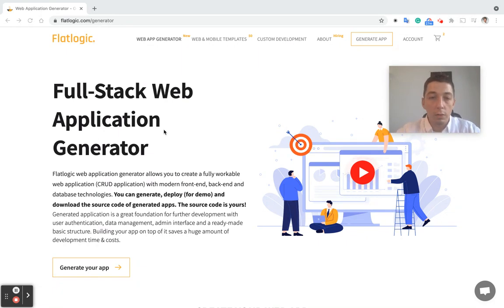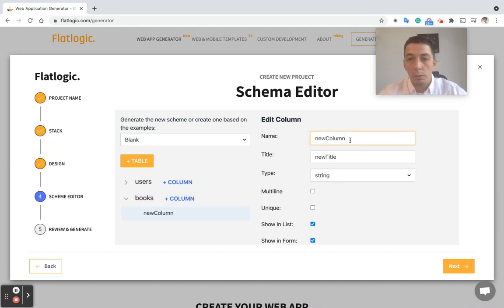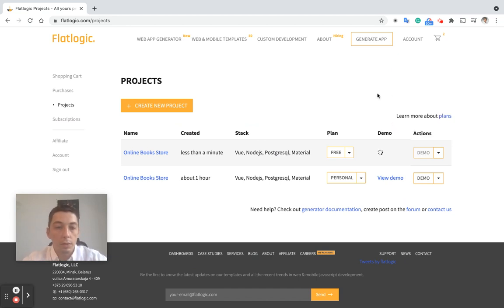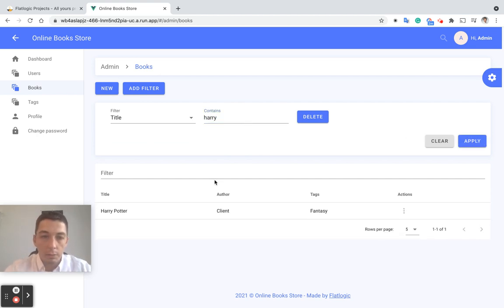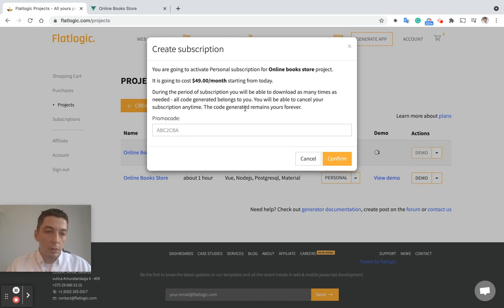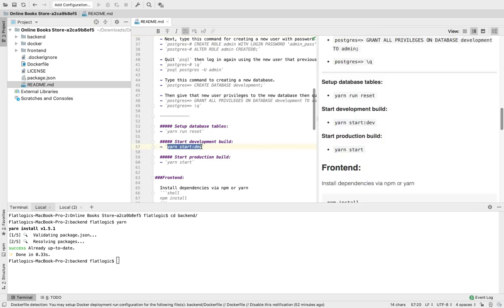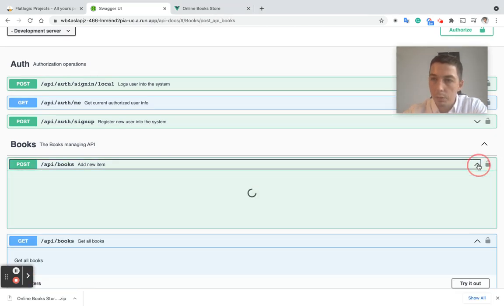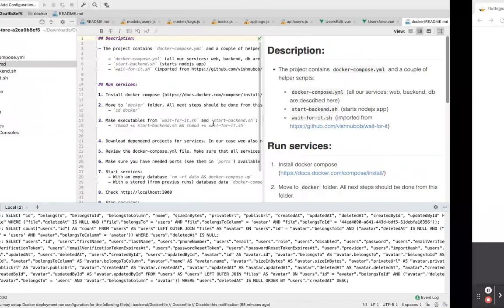Full-Stack Web Application Generator: Create React, Vue and Angular Applications Without Coding 😎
Create a fully workable React, Vue, or Angular full-stack application with backend and database ready. The generated application is a great foundation for further development with user authentication, data management, and a ready-made basic structure.

🔥 UPD: It is only $19/month for the personal plan during the launch period, not $49!

You can use React, Angular, Vue as a front-end, Node.js, Java, Python as a backend, and PostgreSQL or MySQL as a database. Other options are coming soon.

Full-stack web app generator allows you to choose a visual theme, and the stack you want to apply.

We hope that this web app generator will ease the life of software developers by cutting the time of development.

Timestamps:

00:00 - Intro
00:30 - Getting Started - Name your application
00:42 - Choosing the stack
01:16 - Choosing the design
01:30 - Scheme editor - Define your database scheme
03:19 - Previewing the app (generating live demo)
05:40 - Subscription plans (from $19/project/month)
07:47 - How to download the project you've created
08:06 - README file; How to launch the project locally
08:12 - Running the backend locally
08:24 - Running the frontend locally
10:10 - API documentation (Swagger)
10:55 - The benefits of web app builder
11:58 - Running with Docker